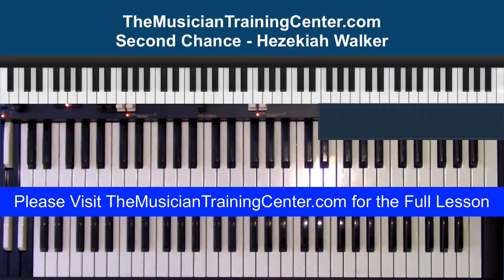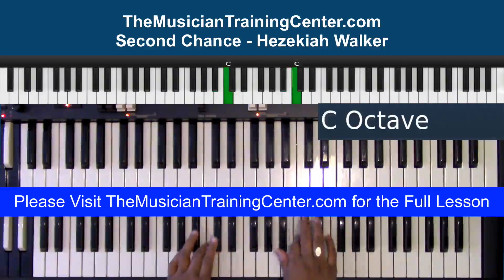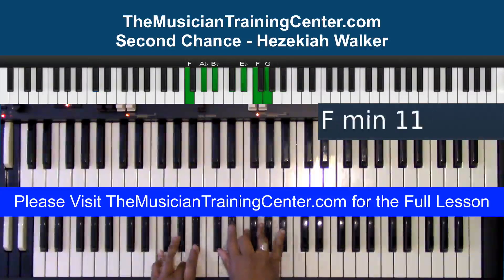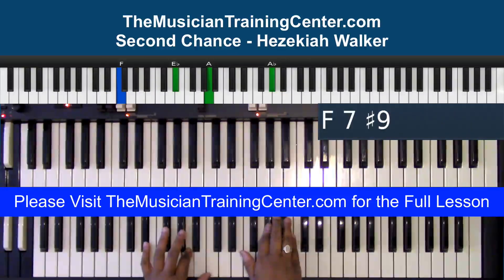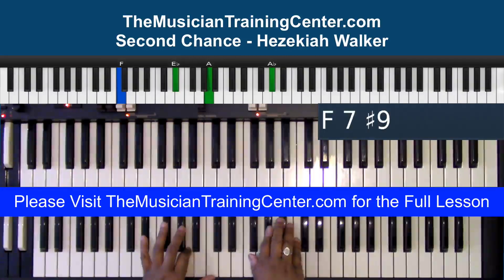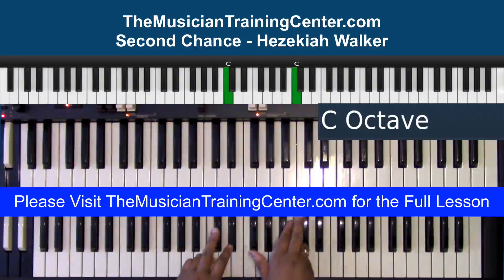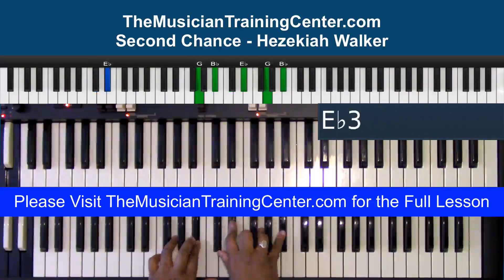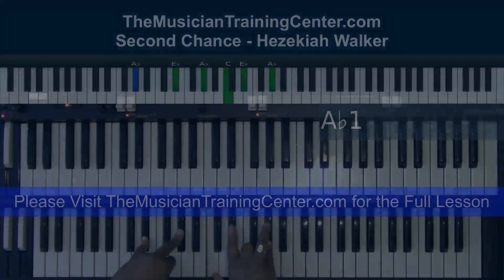Organ: How to Play "Second Chance" by Hezekiah Walker